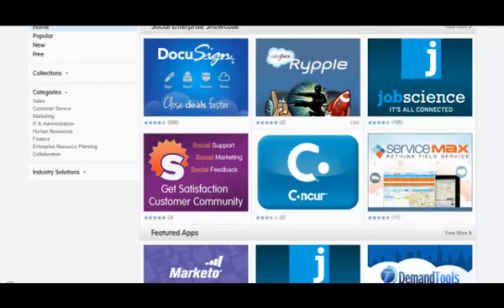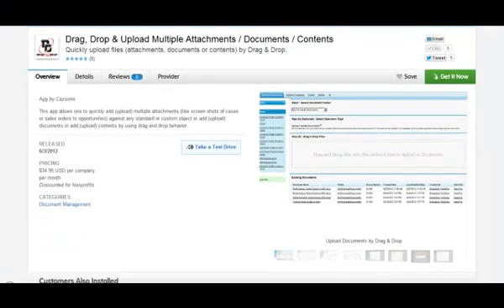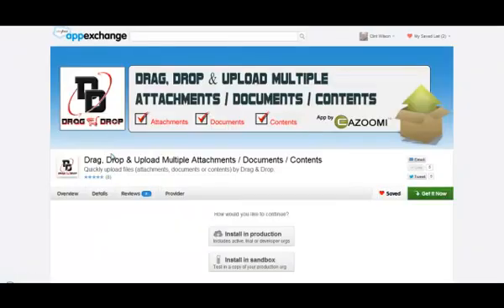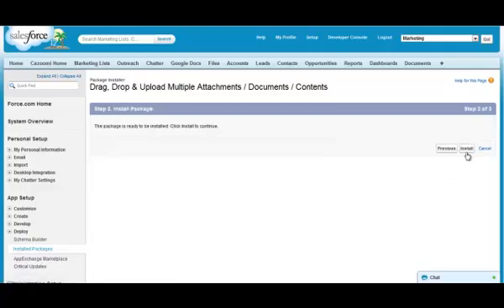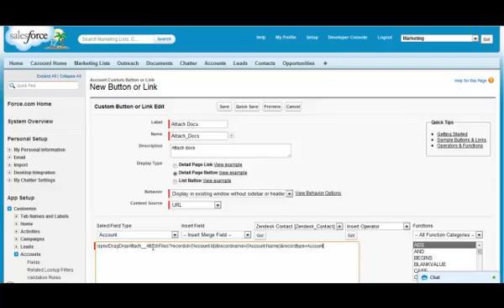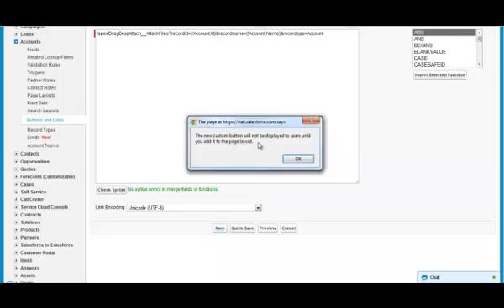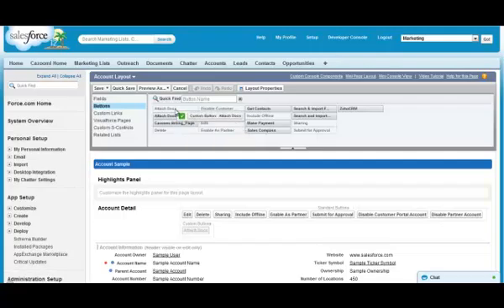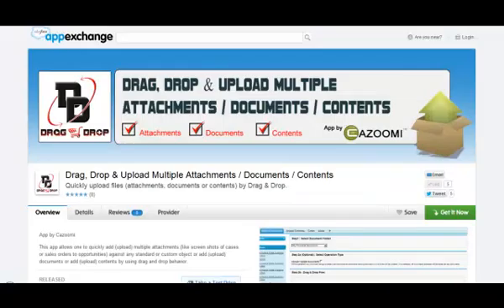2012 AppExchange Winner! Drag & Drop Documents or Content easily to Salesforce!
Drag, Drop & Upload Multiple Attachments / Documents / Contents
Quickly upload files (attachments, documents, or contents) by Drag & Drop.

SyncApps integration platform allows any business to create enterprise-level software integrations using a simple point-and-press interface to integrate Dynamics 365, Mailchimp, Constant Contact, NetSuite, Salesforce, QuickBooks, Zoho CRM, Zendesk, Xero, Highrise, Handshake, SugarCRM, SuiteCRM, and many more.